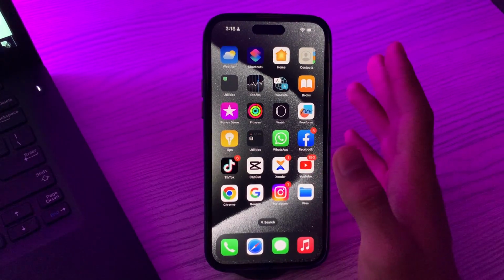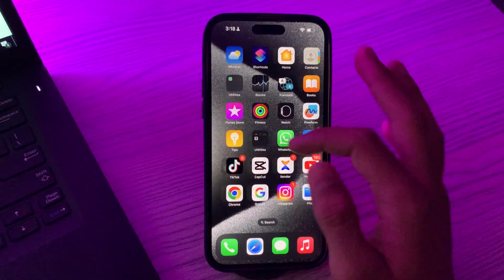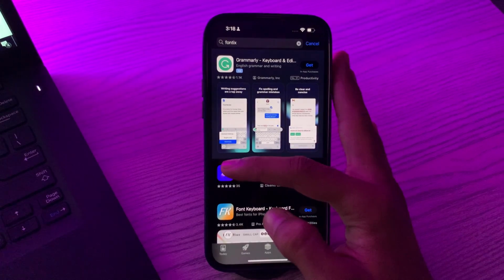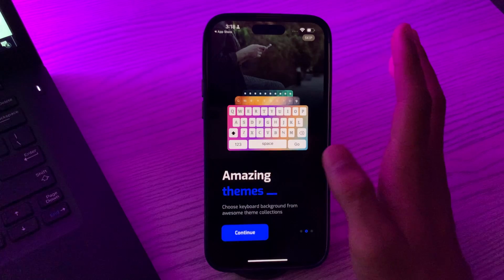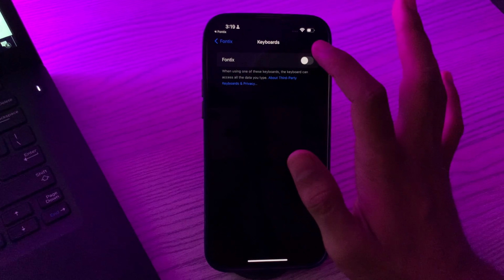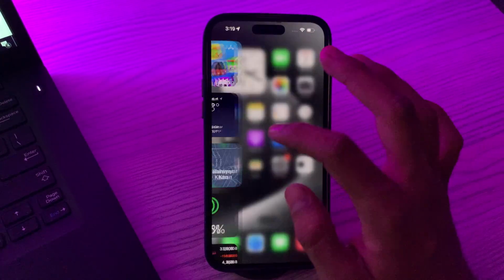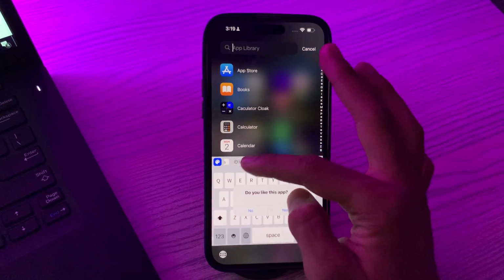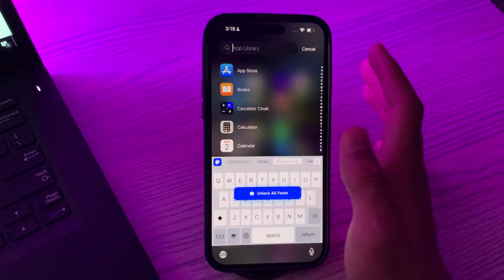How To Change Fonts On iPhone 15, 15 Pro, 15 Pro Max